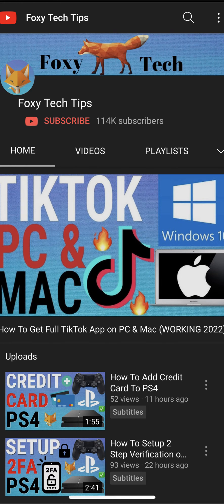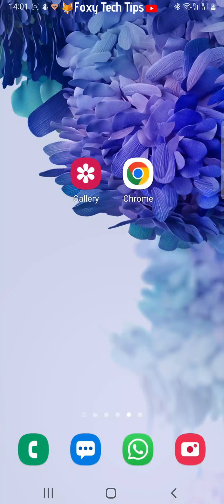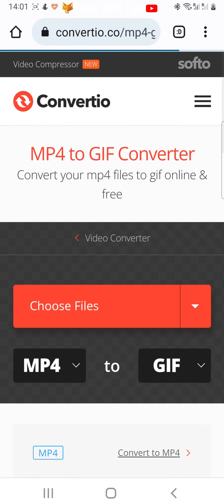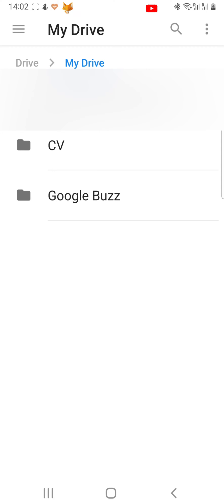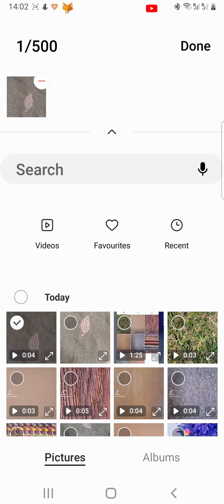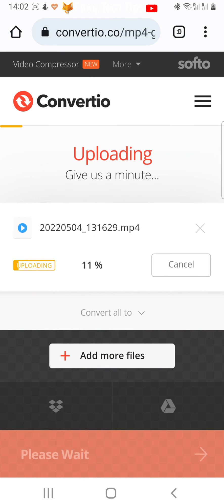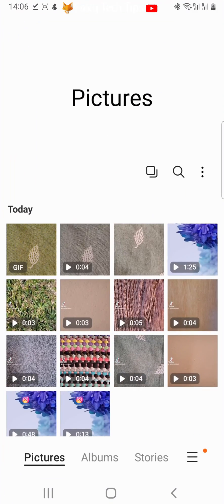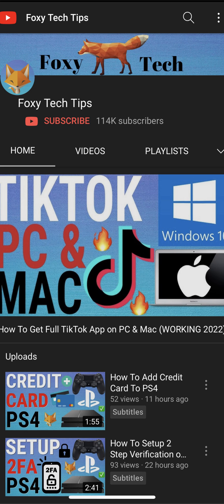How To Create Infinite Loop Videos On Android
Easy to follow tutorial on creating looped videos on Android. Looped videos will play on repeat over and over again. Learn how to make looped videos on Android now! To do this, we will convert our mp4 video into a GIF.

Steps:

- The way to create a looping video is by turning the video into a GIF, it will then play on a loop.

- You do this on a web browser so open up chrome or whichever web browser you use and type ‘ into the search bar and hit enter.

- I will leave the url in the description so you can also just tap that rather than type it.

- Once on the site you can see it says mp4 to gif.

- You want to tap ‘choose files’ above that.

- Now tap ‘files’.

- Tap on the three horizontal lines button in the top left corner.

- Then scroll down and tap ‘gallery’ if the video that you would like to convert is in your gallery, or choose wherever your video is if it's somewhere else on your phone.

- Select the video that you would like to convert, you can also select multiple if you like.

- Then tap ‘done’ in the top right corner.

- Tap ‘convert’.

- Wait for the file to upload and convert and then tap ‘download’.

- Your GIF will download to your gallery.

- Once it's downloaded you can open up your gallery app to view it.

- As you can see it's the most recent item and it says GIF.

- When you open it you can see it will play in an infinite loop.